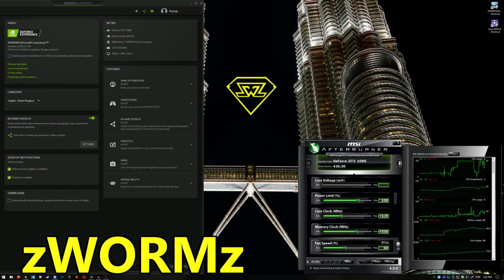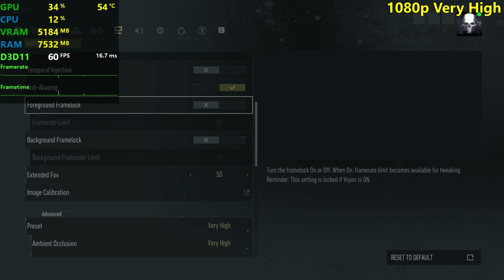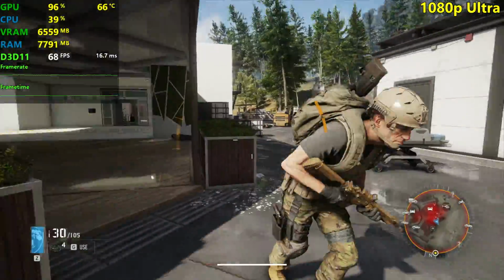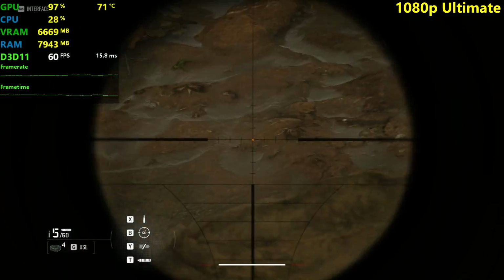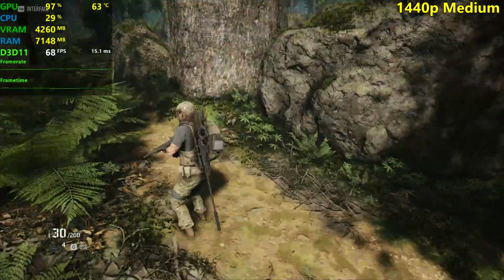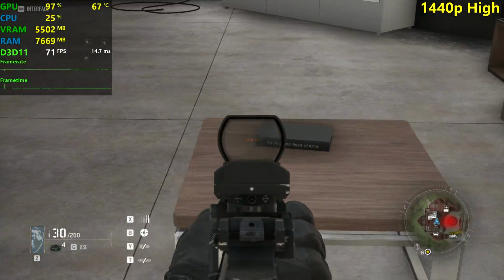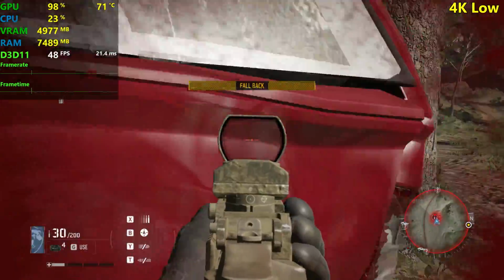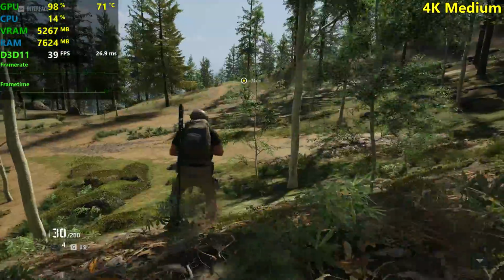GTX 1080 | Ghost Recon: Breakpoint - 1080p, 1440p, 4K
Tom Clancy's GR: Breakpoint BETA tested on a GTX 1080 at:
1920x1080 - High, V.high, Ultra, Ultimate;
2560x1440 - Medium, High, V.high;
3840x2160 - Low, Medium, High;

⏱ Timestamps ⏱

◾️ 1080p ◾️
  ◽️ High: 3:10
  ◽️ Very High: 3:26
  ◽️ Ultra: 6:40
  ◽️ Ultimate: 9:45

◾️ 1440p ◾️
  ◽️ Medium: 12:38
  ◽️ High: 14:49
  ◽️ Very High: 17:05

◾️ 4K ◾️
  ◽️ Low: 22:24
  ◽️ Medium: 22:24
  ◽️ High: 23:57

🔧 SPECS 🔧

◽️ AMD Ryzen 7 3700X - Same performance with: i7 4770K, Ryzen 5 1600 or better.
◾️ Nvidia GeForce GTX 1080 - Asus Strix OC